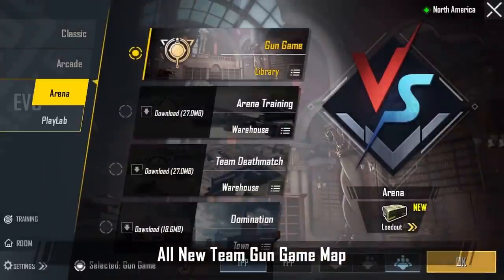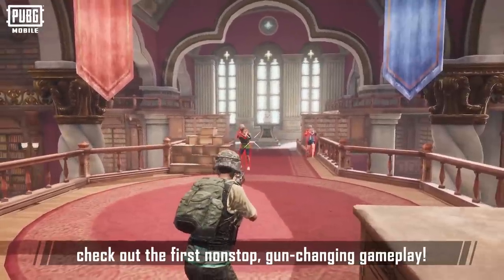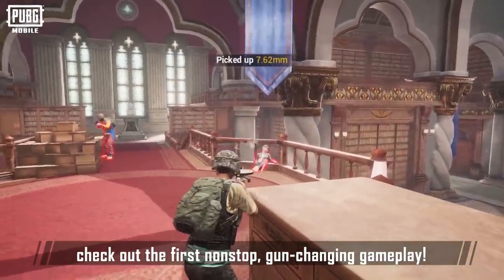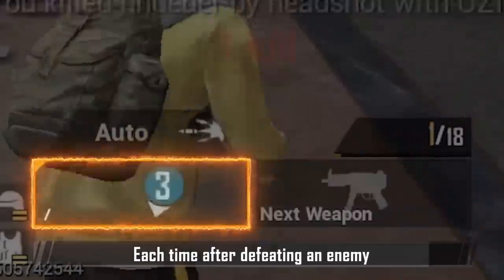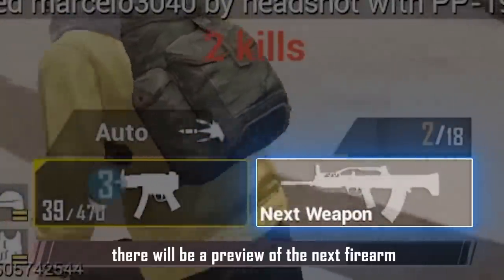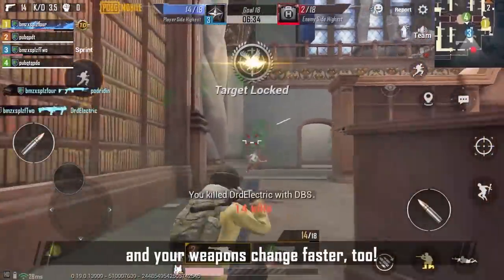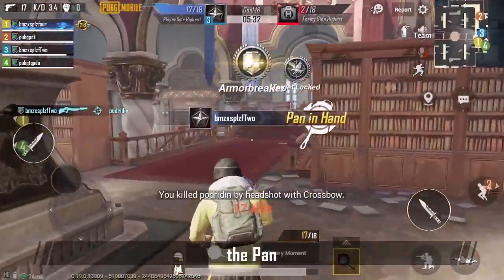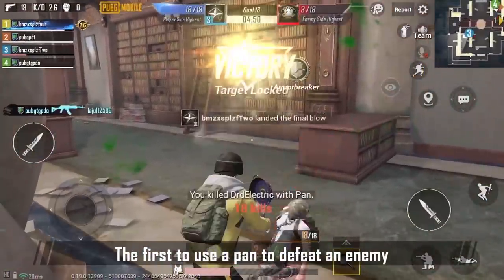Mod Baru PUBG MOBILE: Team Gun Game - Library!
Sudahkah anda mencuba Mod baru iaitu Team Gun Game 'Library' itu?🥳 Mod baru ini telah mendapat maklumbalas yang sangat baik dari pemain pemain PUBGM!👍🏻

Pemenang akan ditentukan apabila salah satu pasukan menggunakan Pan sebagai senjata akhir untuk membunuh musuh💪🏻Mod baru ini sesuai untuk anda membuat latihan untuk tembakan jarak dekat🔥 Ayuh cubalah sekarang bersama rakan anda!!